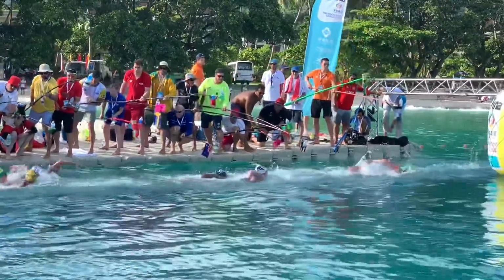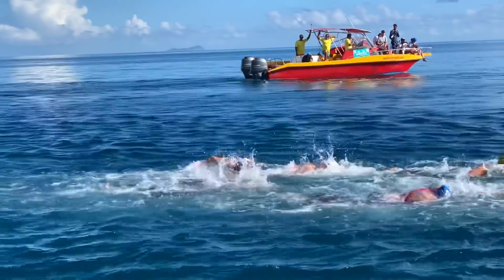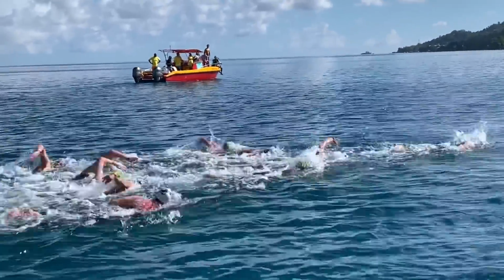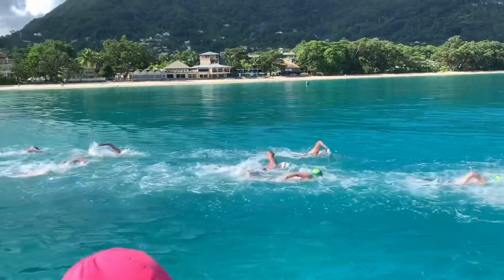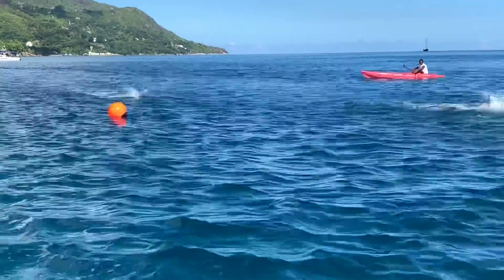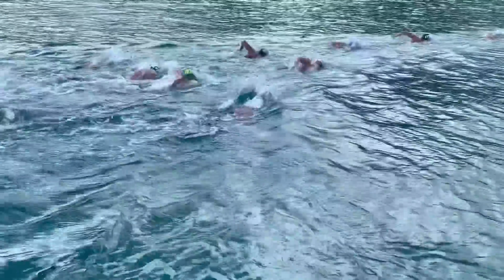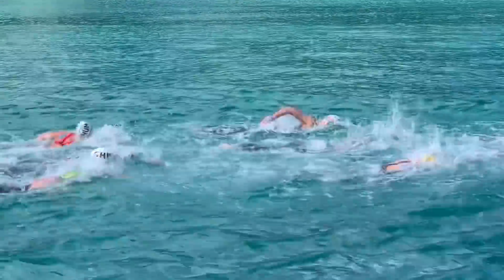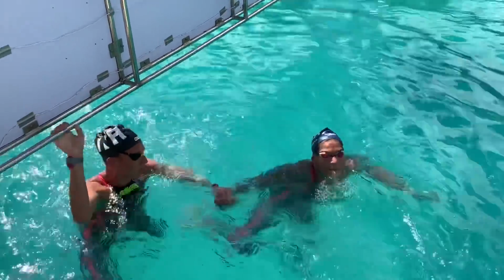Women’s 10km Elite Open Water Swim Race - Seychelles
Women's FINA CNSG Marathon Swim World Series 2019 in the Seychelles, the 2nd leg of the World Series.

Colin Hill